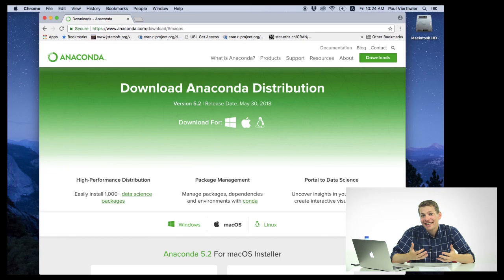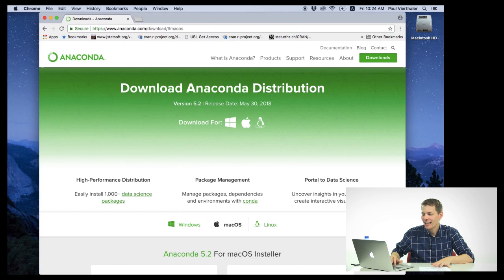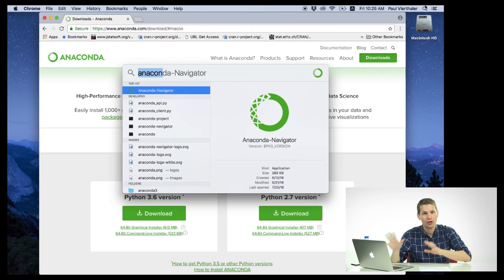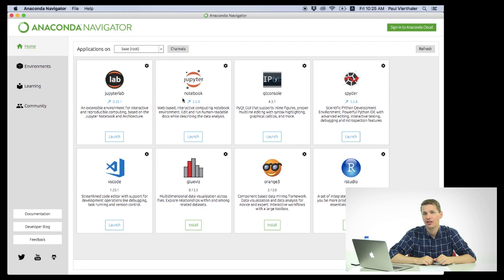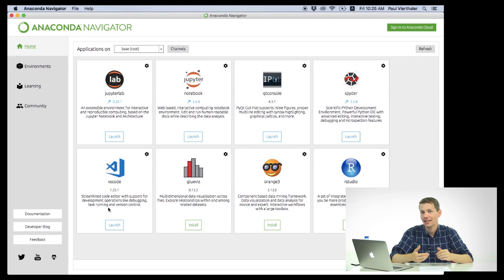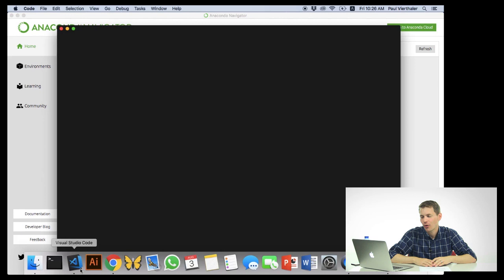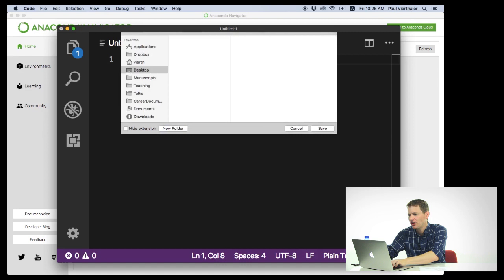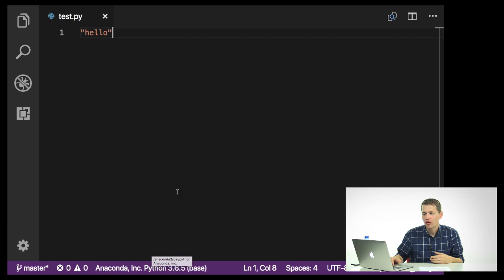Episode 1: Introduction to the Hacking the Humanities Tutorial Series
In this tutorial series I will be covering all of the code I teach in my intro to digital humanities class at Leiden University. You can find all of the code

This is designed to help anyone who has never coded learn the basics of Python for text mining and data visualization.

Thanks to Leiden University's ECOLe and Thomas Vorisek for all of the video, audio, and editing work! Thanks also to Robin Fleming of Boston College (who suggested the name "Hacking the Humanities") and Austin Mason of Carleton College (for coming up with the name in the first place).